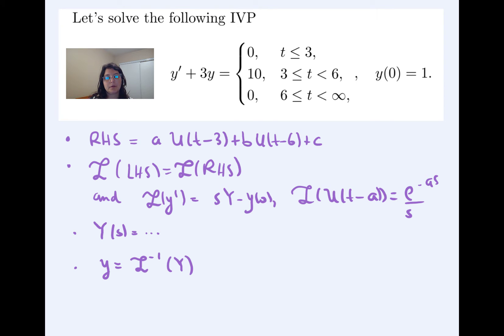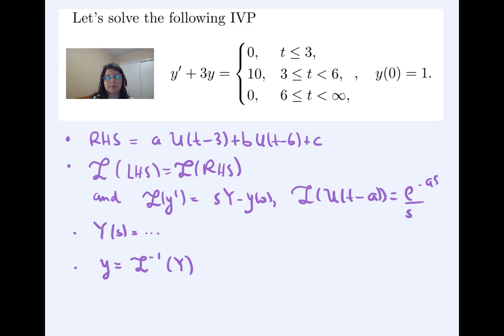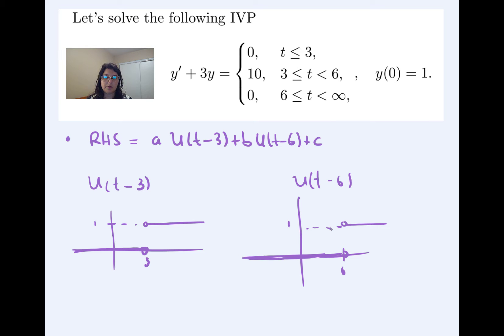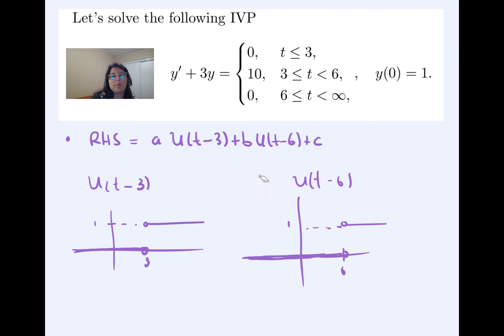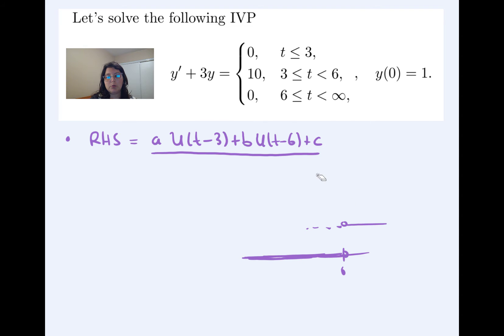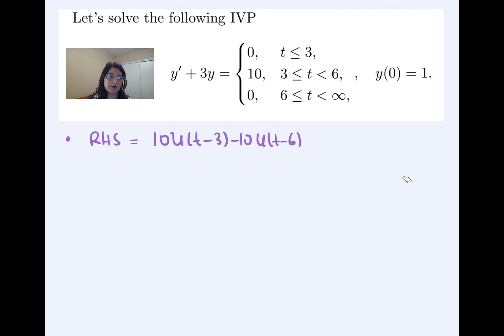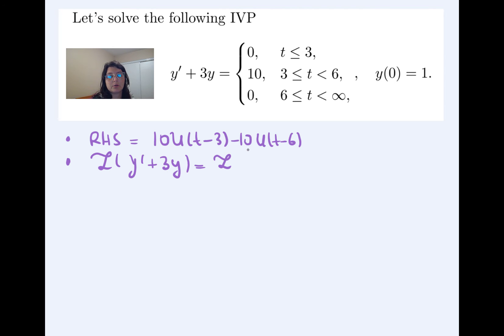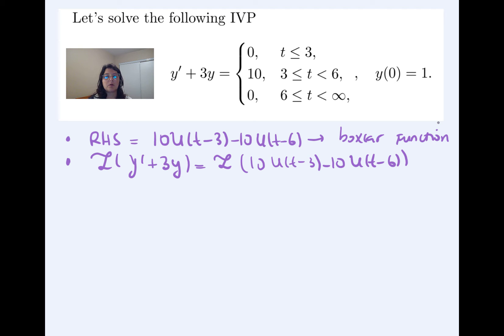First order ODE, Step functions